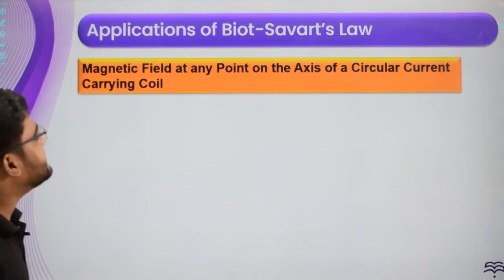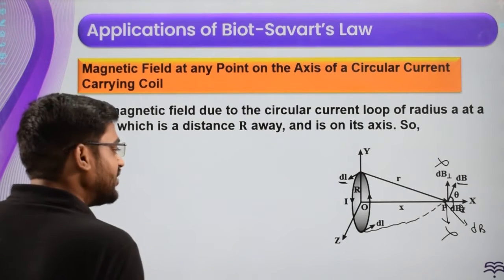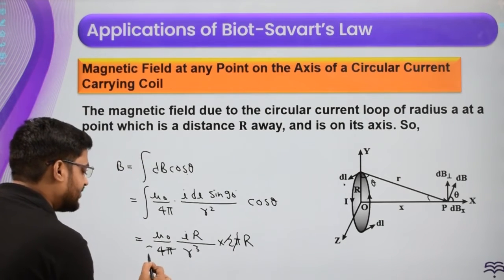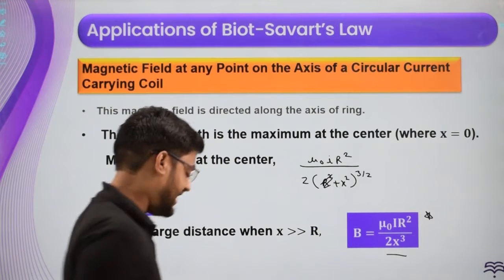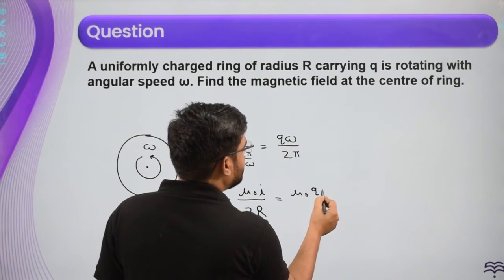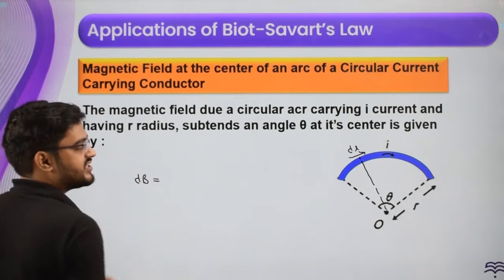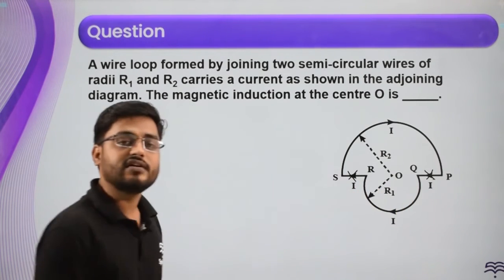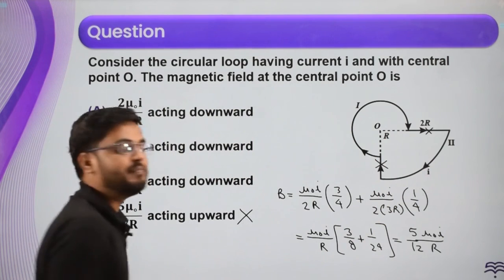JEE/NEET |Physics | Magnetism, Magnetic Effects of Current | Biot-Savart Law & Application P-2 (L2)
Introduction to “Magnetism, Magnetic Effects of Current” and it’s various other applications in Physics for the IIT JEE/NEET exams.
This video lesson offers insights on Magnetic field at a point on the axis of a Circular Current Carrying Coil and Magnetic Field at the Centre of an Arc of a Circular Current Carrying Conductor.